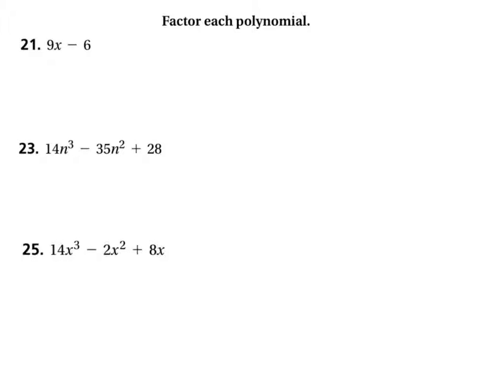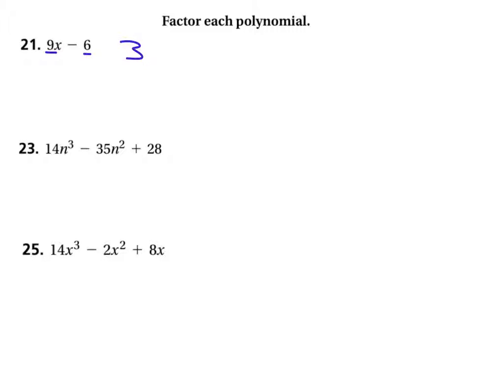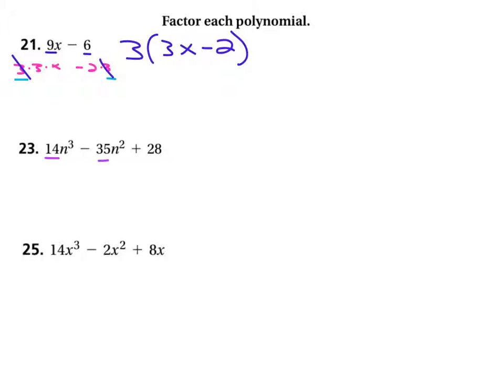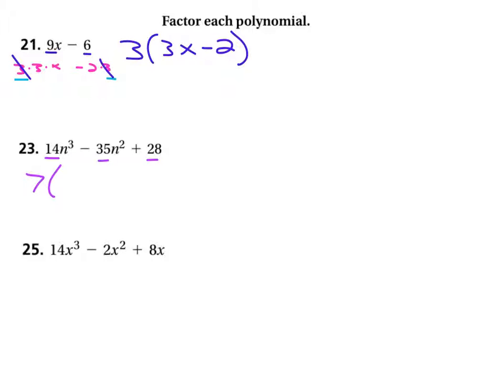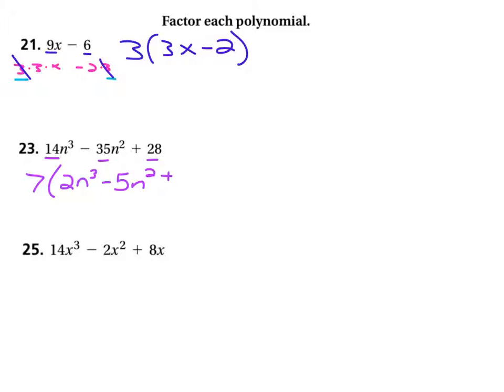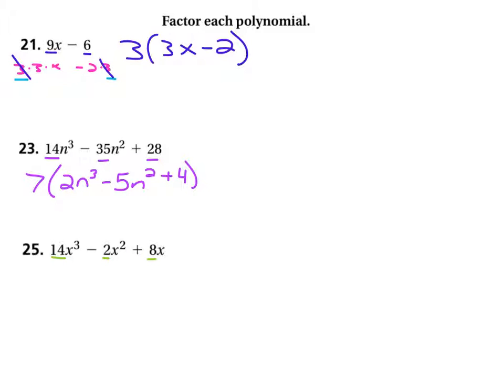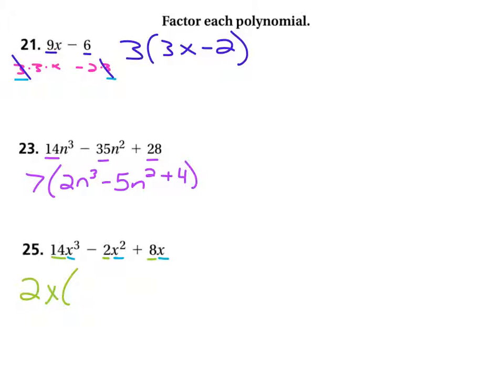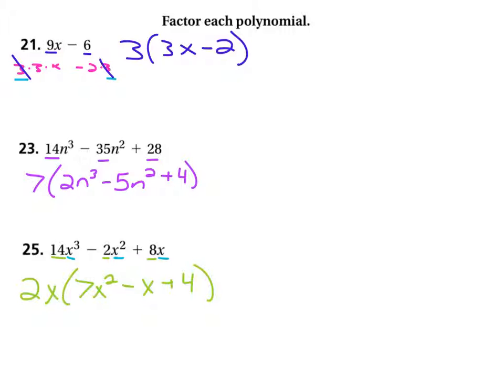Alg 1 Pg. 495 #21-25 odd